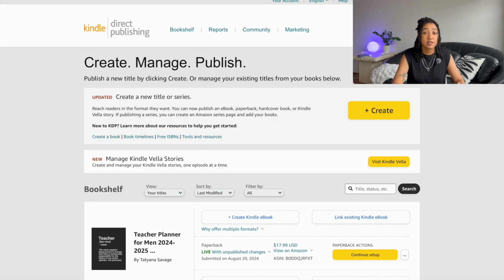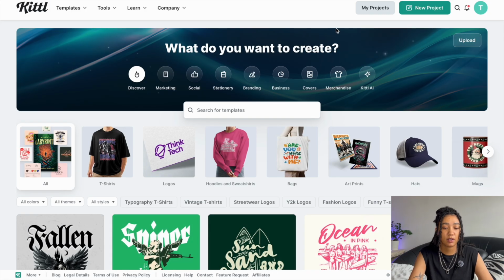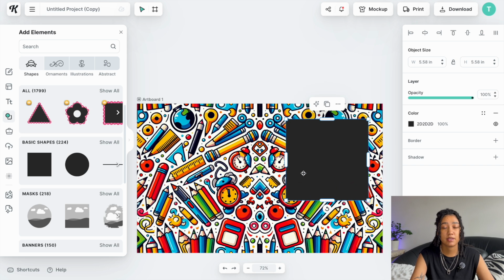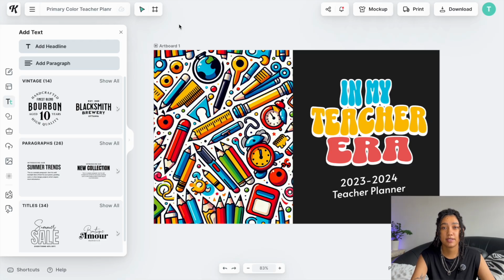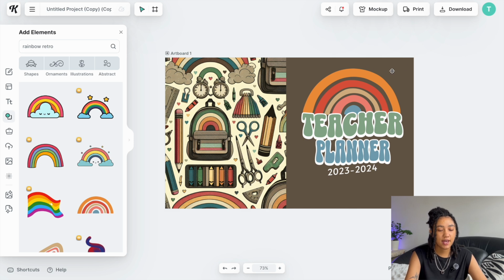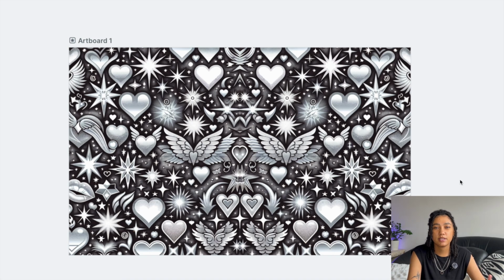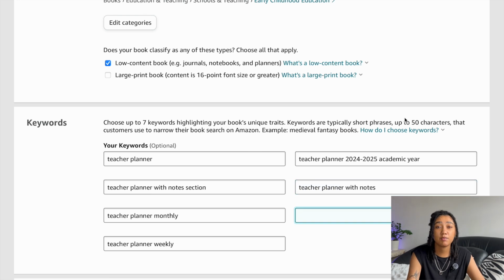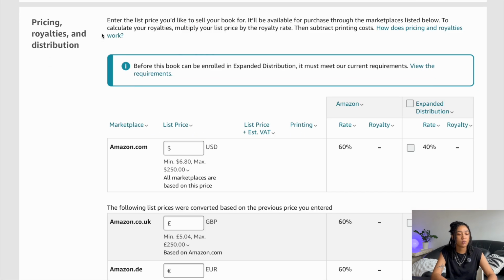I Tried Making $5k a Month Selling Books on Amazon using AI – Here’s How Much I REALLY Made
I decided to experiment with a popular online passive income strategy: selling low content books on Amazon. Now, I'm sharing my realistic results after my first 30 days as an Amazon KDP seller, and I'm sharing my strategy moving forward as I continue to make money with this online side hustle.

📲 Download the customizable interior pages of my teacher planner & get a head start on selling your own print on demand planners on Amazon, Etsy, Shopify + beyond! 🚀⬇️

Timestamps:
0:00- 0:26 Intro
0:27- 2:12 How Much Money I Made  🤑
2:13- 9:46 How I Design My Book Covers (to Boost Sales in Month 2)  🎨
9:47- 11:02 How to Publish a Book on Amazon Step by Step  🤓
11:03- 11:35 How to Get Keywords for Amazon KDP  🔍
11:36- 11:47 Amazon KDP Bleed vs No Bleed  🤔
11:48- 12:21 Amazon KDP Book Cover File Type 🗳️
12:22- 13:04 Publishing on Amazon KDP Step by Step 🤓
13:05- 13:53 How to Price Your Print on Demand Book 💰
13:54- 14:40 Tips for My Second Month?? 😅